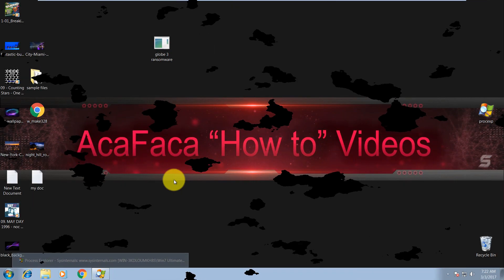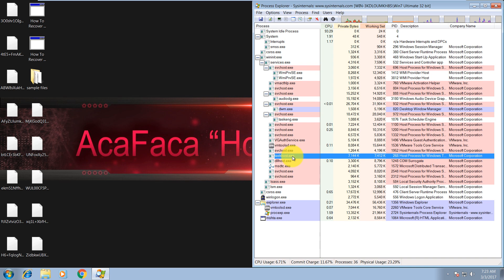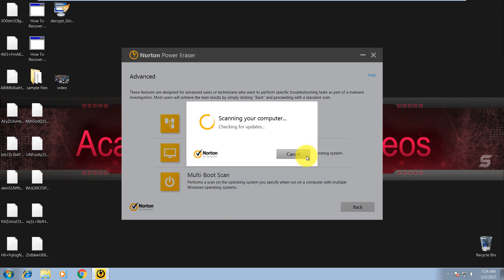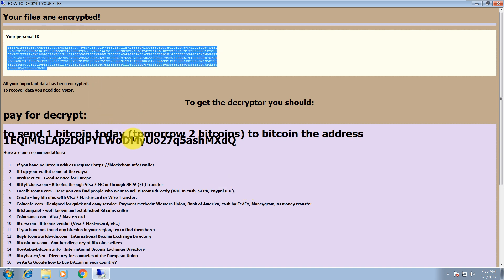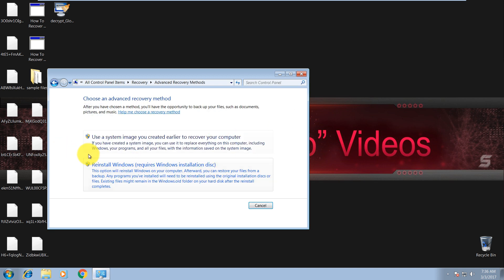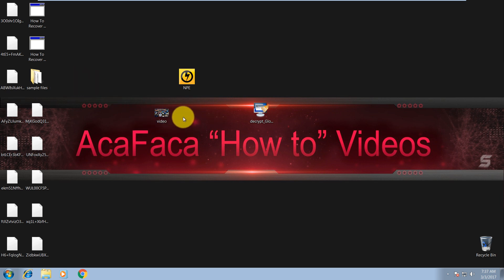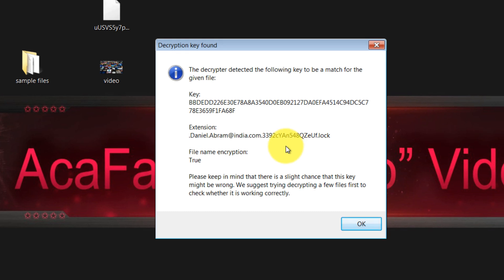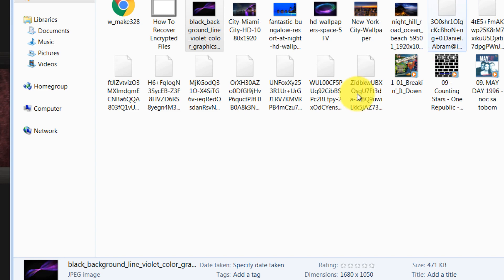Remove & Decrypt Globe Ransomware (V1,V2 or V3)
Thanks! 😇

Globe adds one of the following extensions to the file name: ".ACRYPT", ".GSupport[0-9]", ".blackblock", ".dll555", ".duhust", ".exploit", ".frozen", ".globe", ".gsupport", ".kyra", ".purged", ".raid[0-9]", " ", ".xtbl", ".zendrz", ".zendr[0-9]", or ".hnyear". Furthermore, some of its versions encrypt the file name as well.